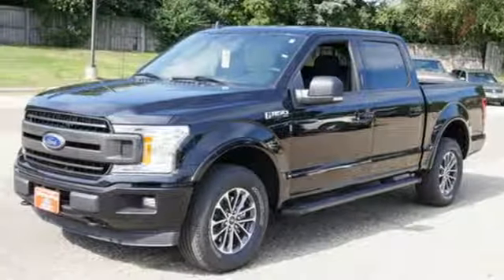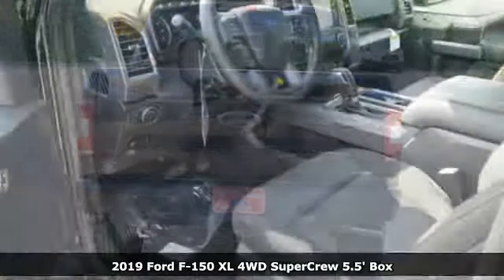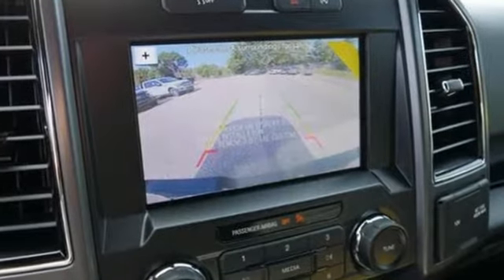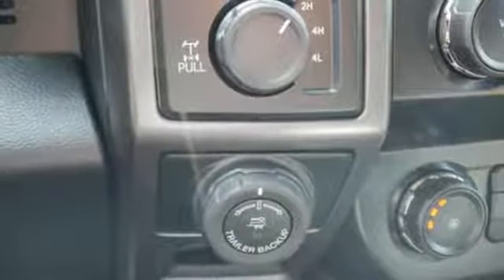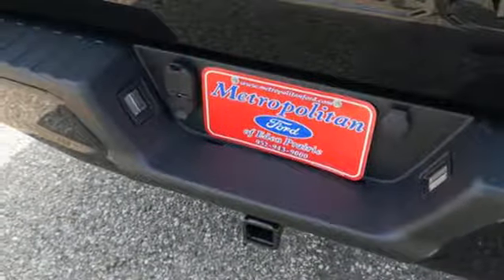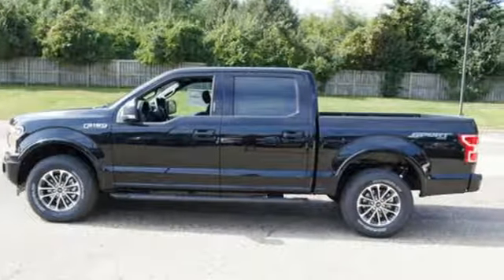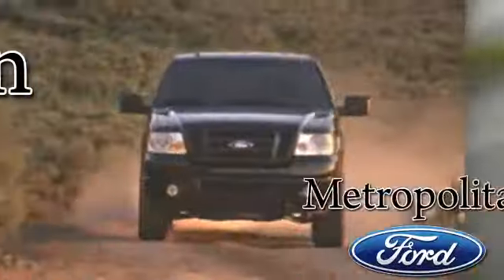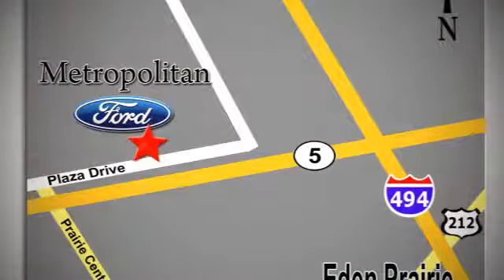New 2019 Ford F-150 Minneapolis MN Eden Prairie, MN #190333 - SOLD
Year: 2019
Make: Ford
Model: F-150
Trim: 4WD SuperCrew 5.5' Box
Engine: L Cyl.
Transmission: Automatic
Color: BLACK
Interior: BLACK
Stock #: 190333
VIN: 1FTEW1EP1KKE94439

Address:
12477 Plaza Drive